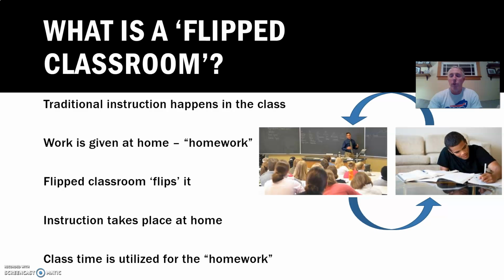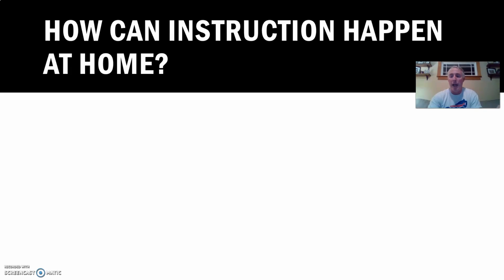Flipped Classroom & Edpuzzle